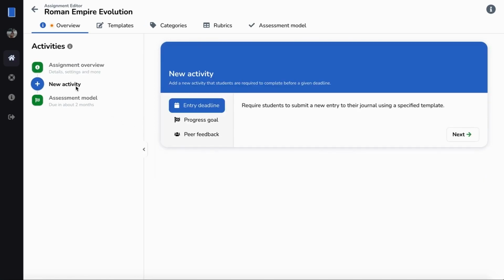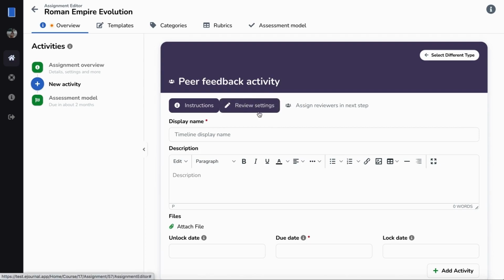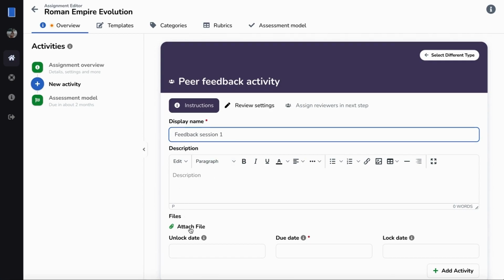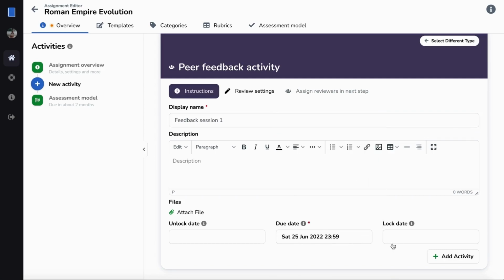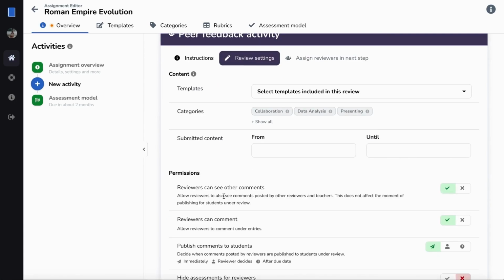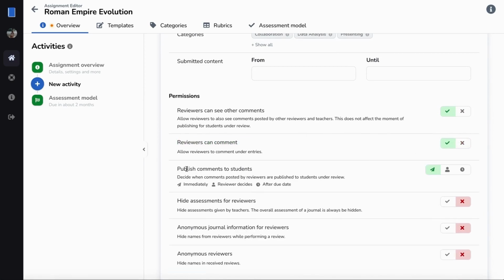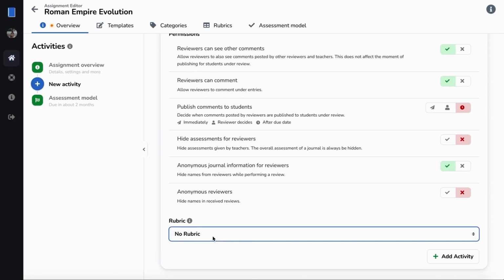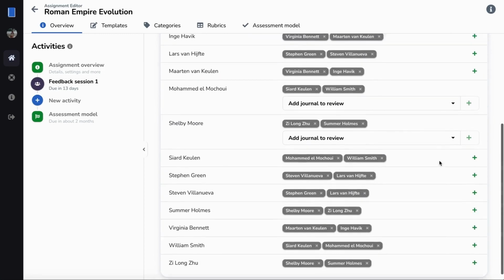How to configure a peer feedback activity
This video will go over peer feedback activities, and how to use them!

In peer feedback activities, students are asked to provide feedback on a certain aspect of one or more portfolios of their peers.

If you would like to learn more about peer feedback activities within eJournal, check out our help center